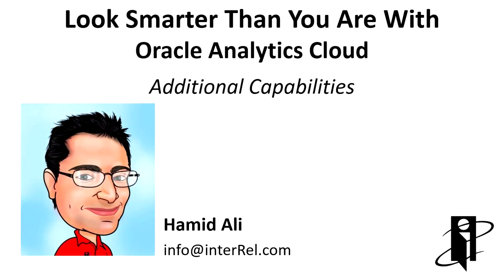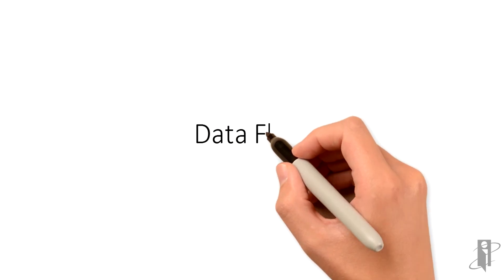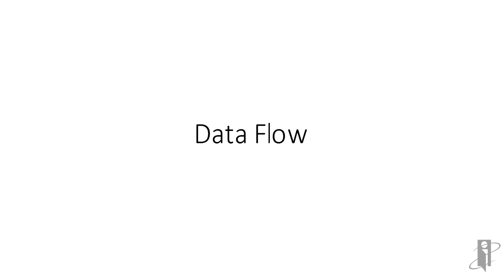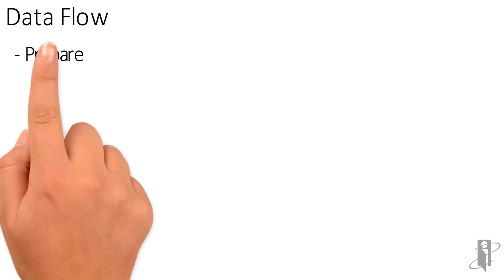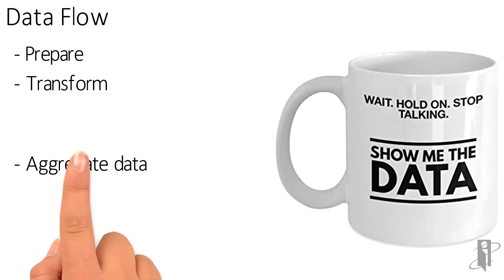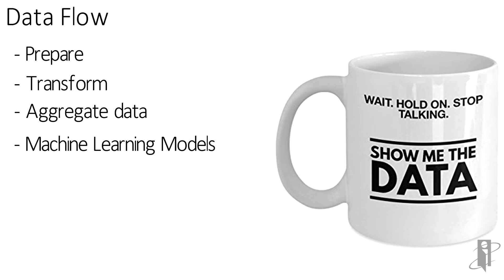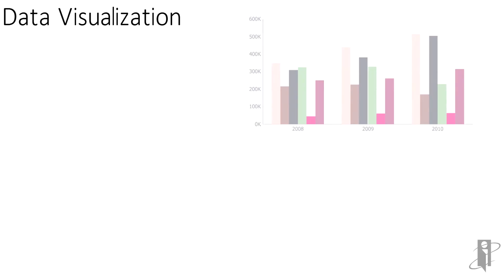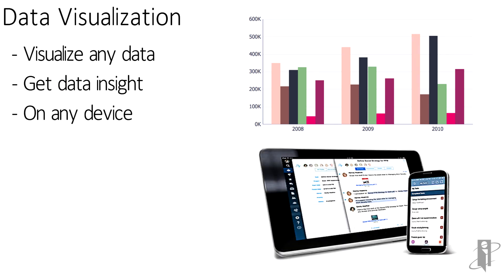OAC Additional Capabilities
interRel presents Look Smarter Than You Are With Oracle Analytics Cloud: Additional Capabilities

Hamid Ali